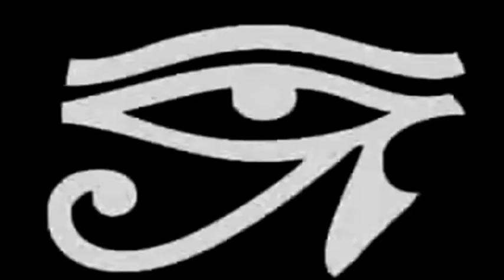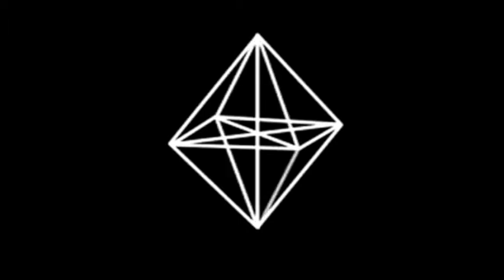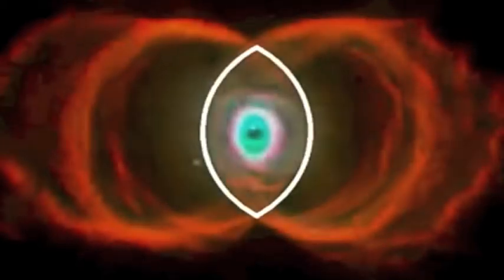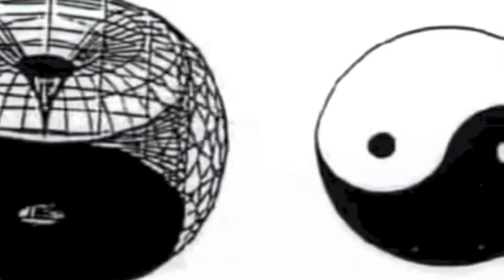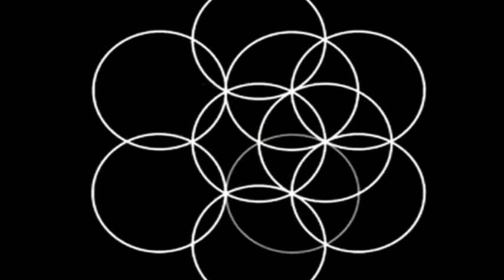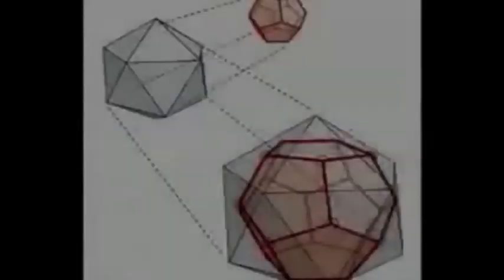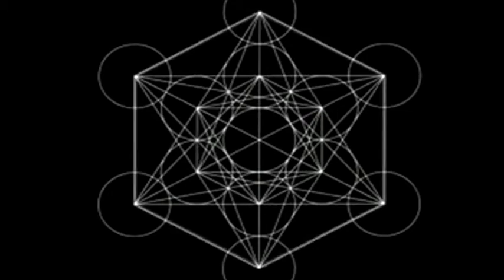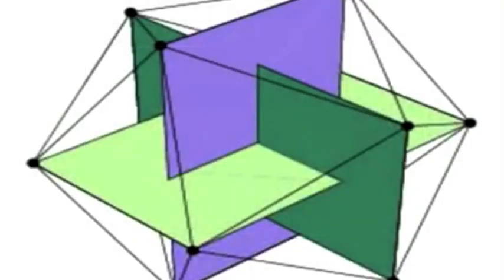Square and Compass - Tools of Creation - Sacred Geometry - Let there be Light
Mathematics is the language with which God wrote the universe. — Galileo
"God does not care about our mathematical difficulties. He integrates empirically." --Albert Einstein